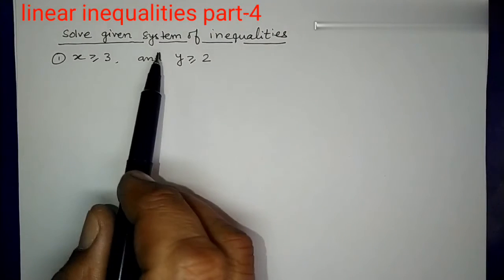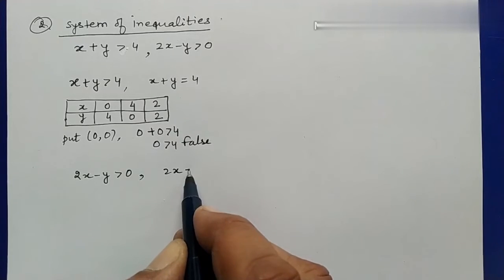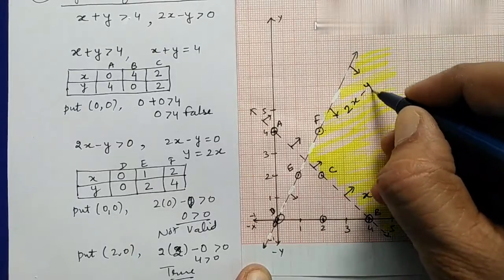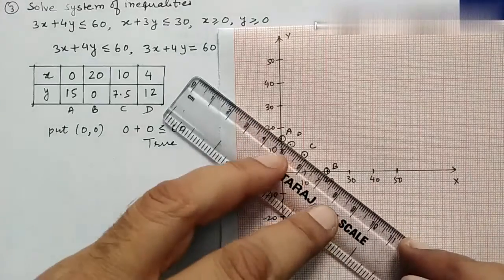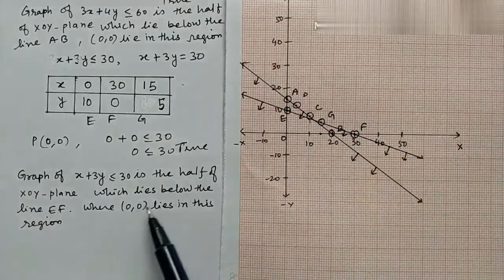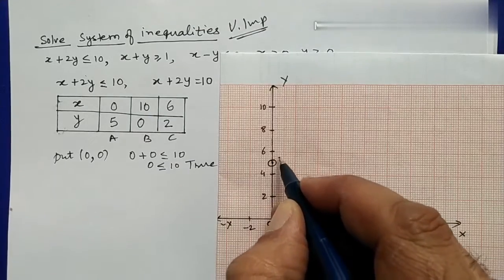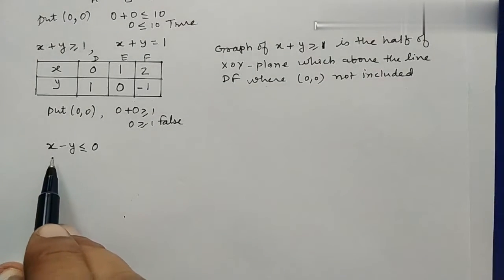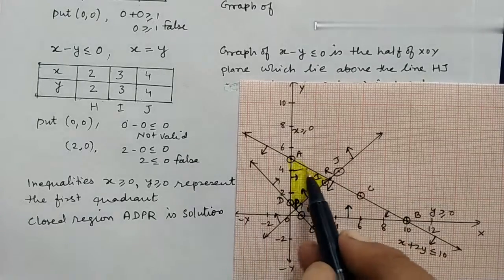linear inequalities part-4